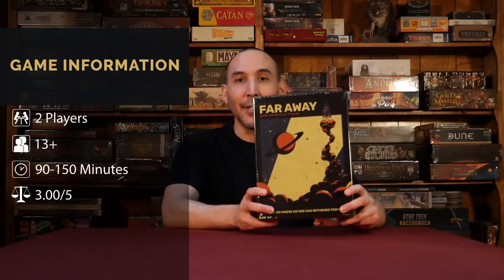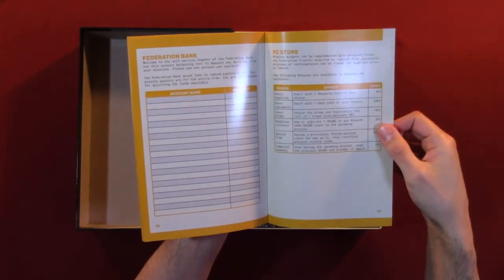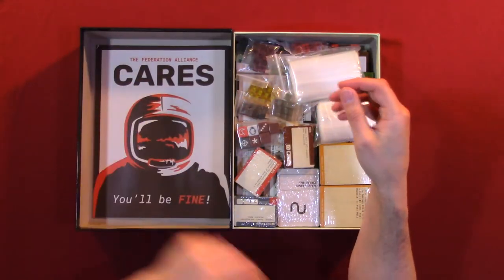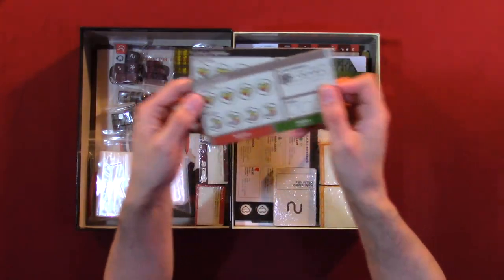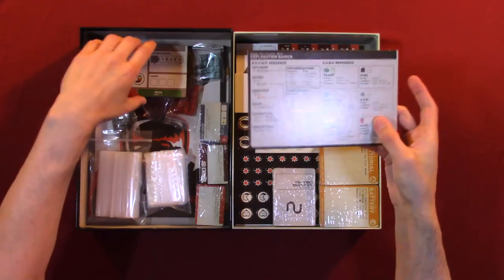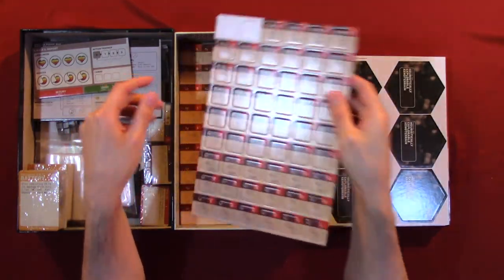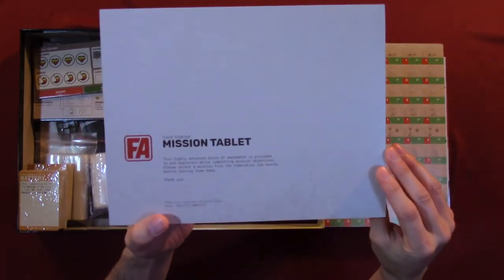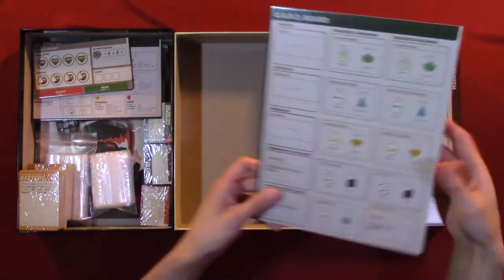Far Away Unboxing - Cherry Picked Games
Check out the unboxing of the Far Away Board Game by Cherry Picked Games.
This Unboxing video shows the components and box contents of Far Away Game.